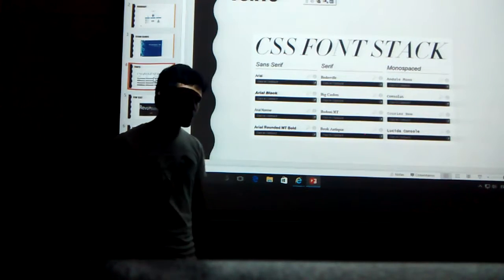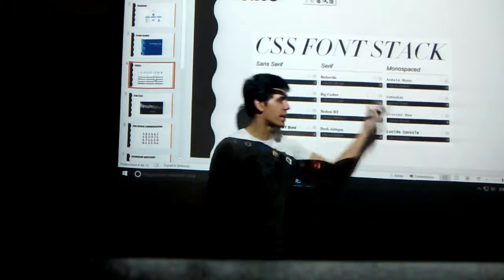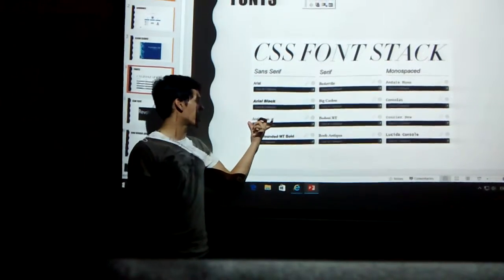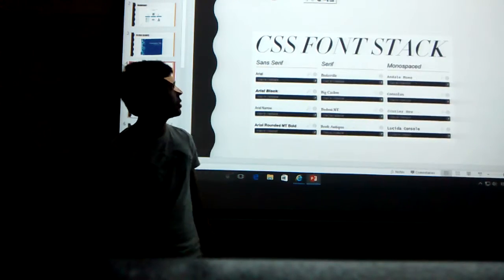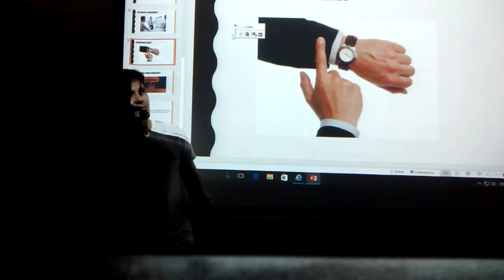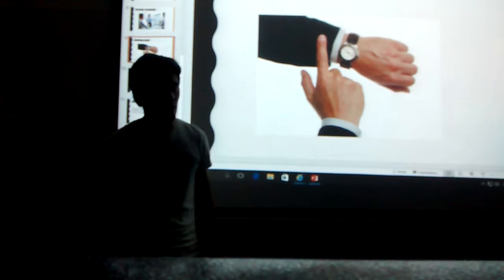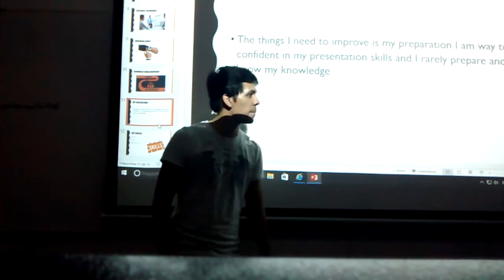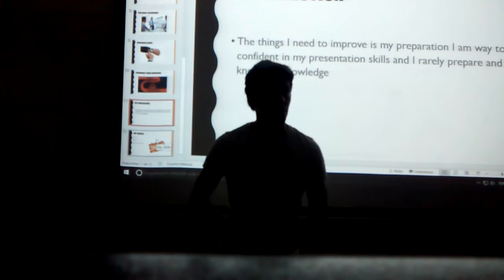My Presentation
Evidencia I de André